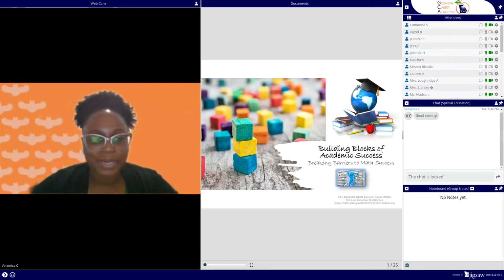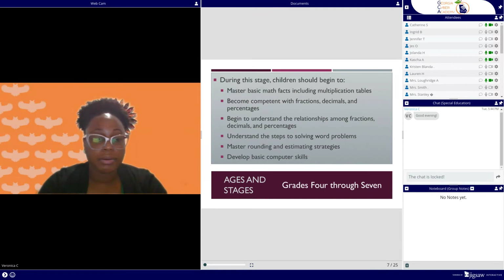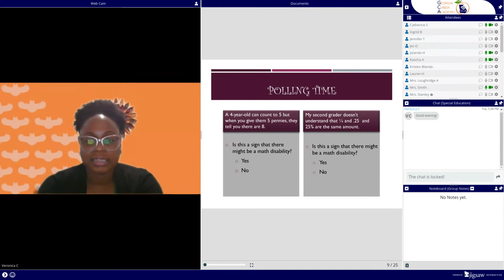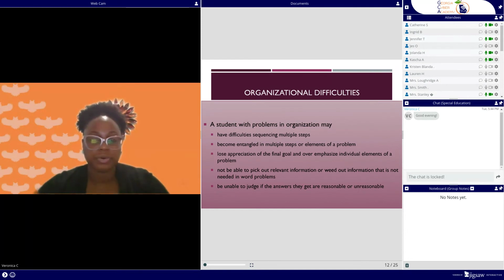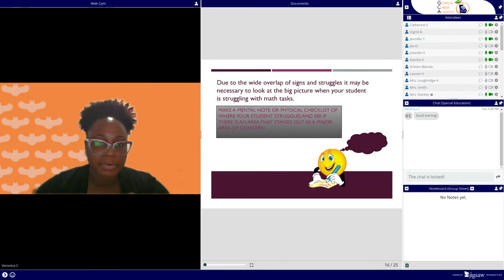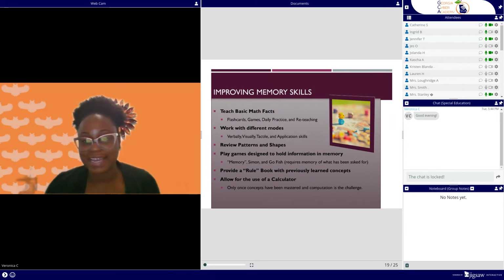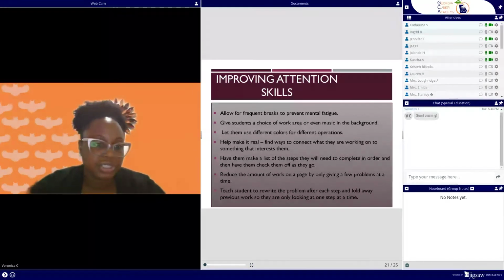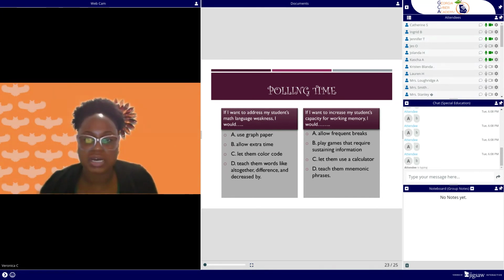SPED Parent University Recording_ Sept. 21, 2021